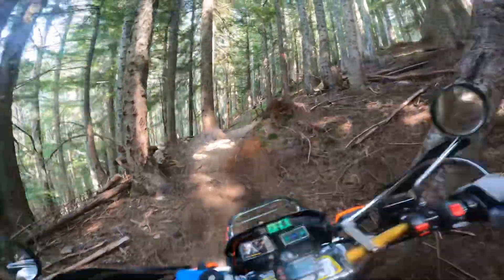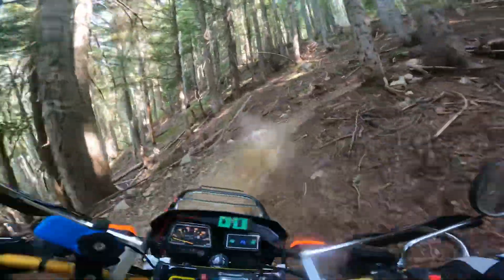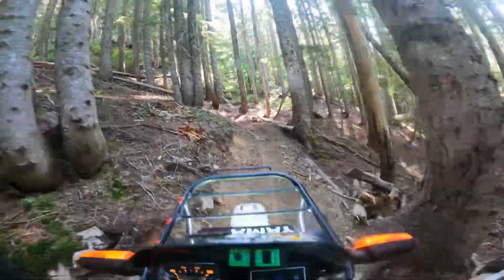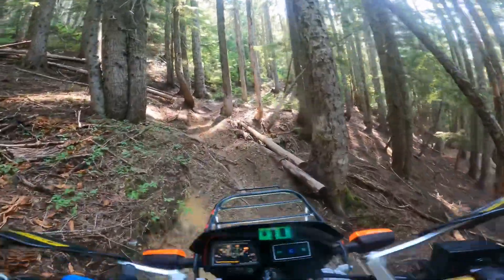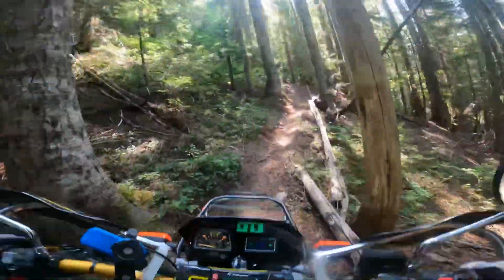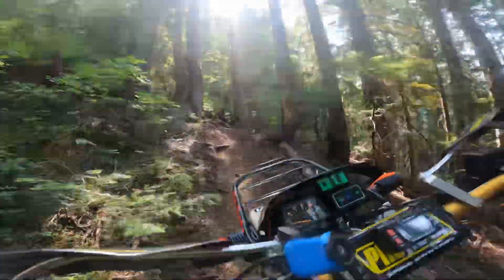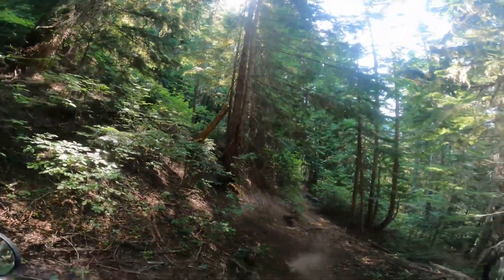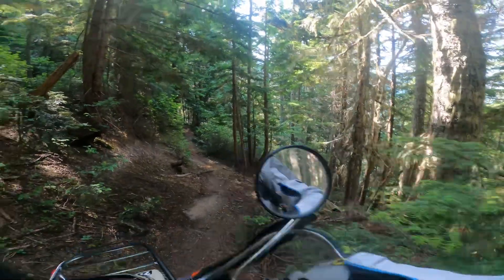Mint single track tw200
Run to the border single track Chilliwack bc on tw200